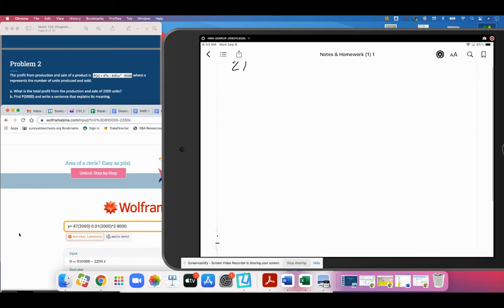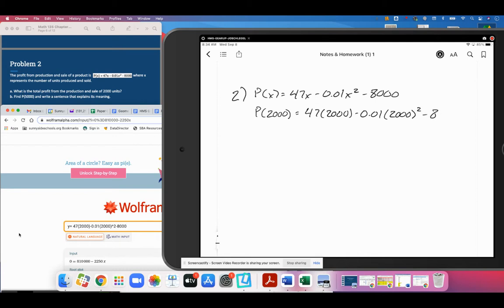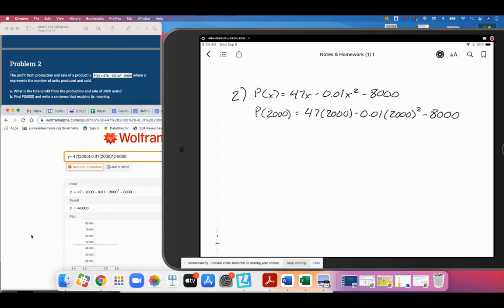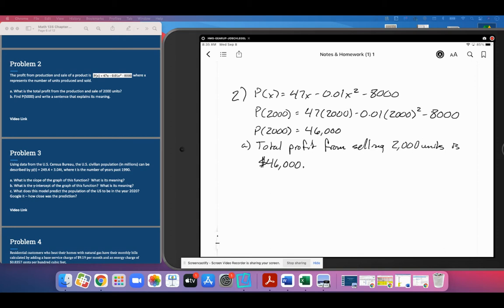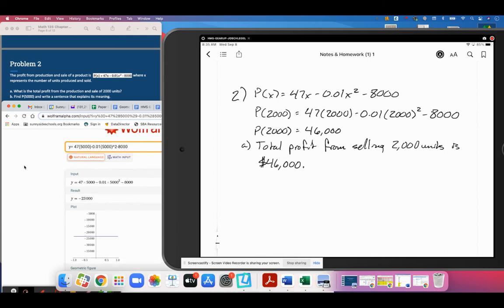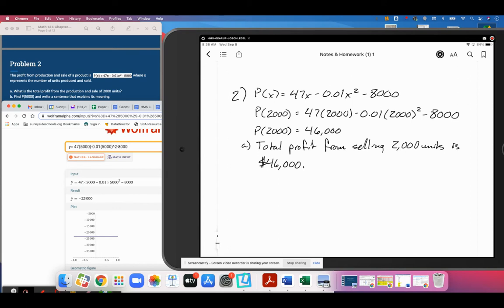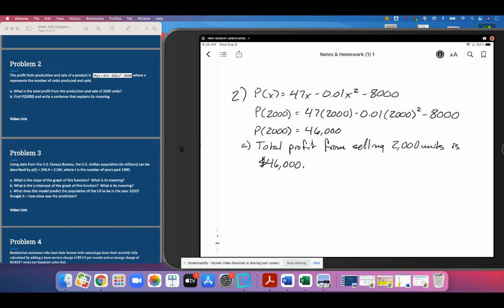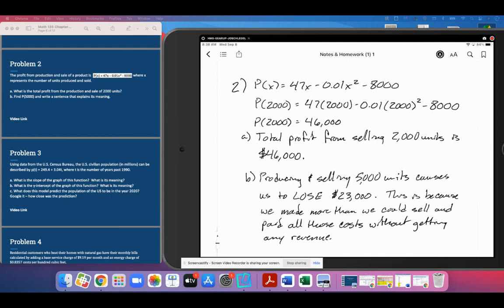Chapter 1 Practice Test 1: Problem 2